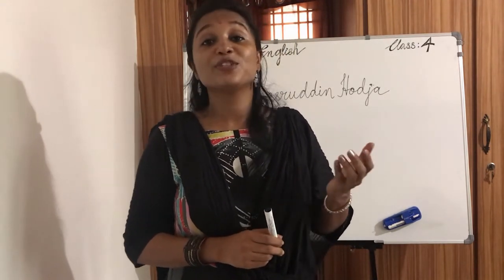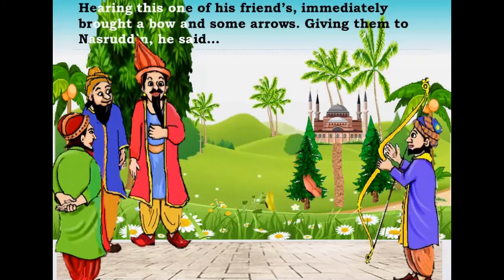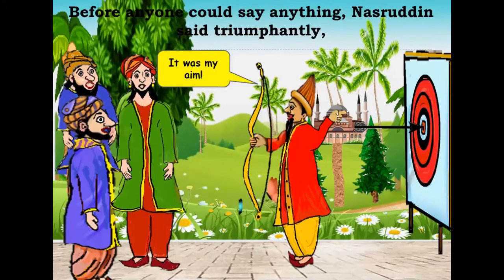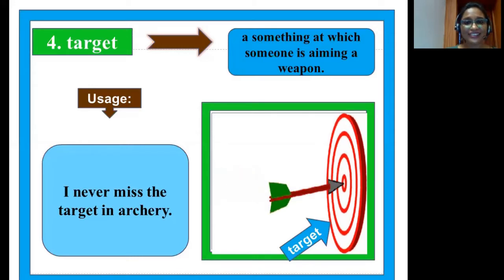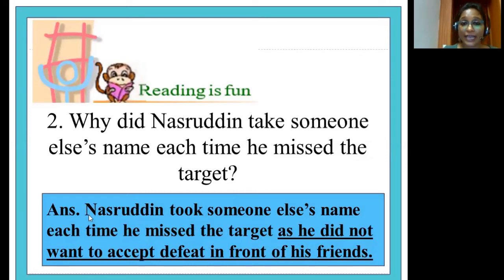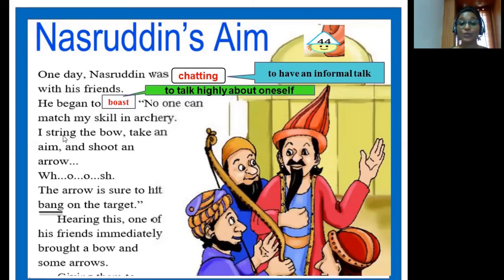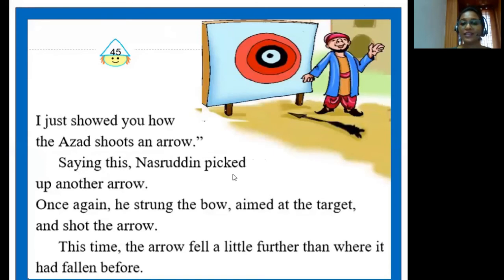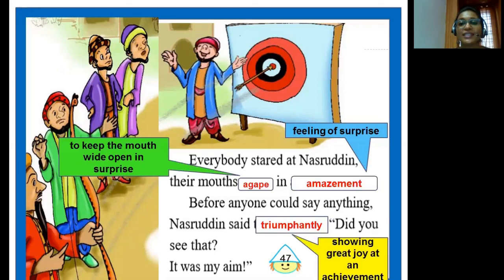Nasruddin's Aim: A Complete Explanation to the lesson(Unit-3,Marigold NCERT English Reader- 4)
The lesson Nasruddin's Aim is adapted into a story to make it easier for the kids to understand the story. The video also covers New words and their meanings, Comprehension Exercises and a reading of the lesson.